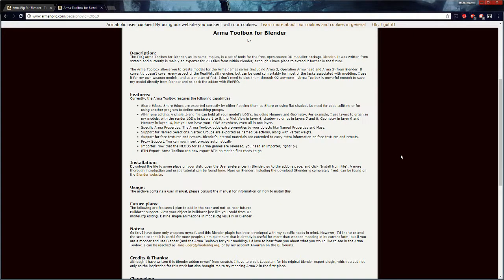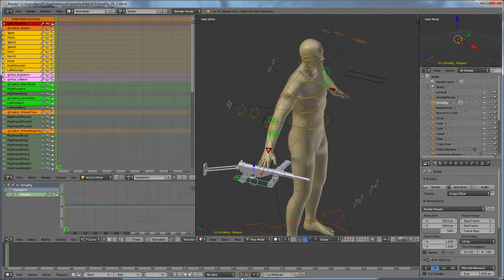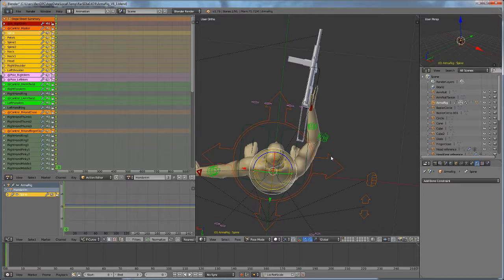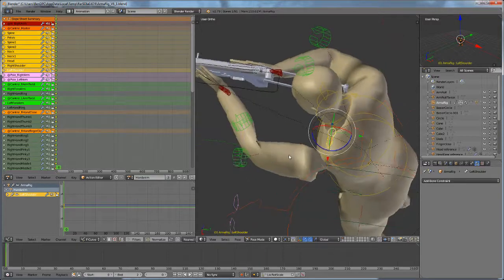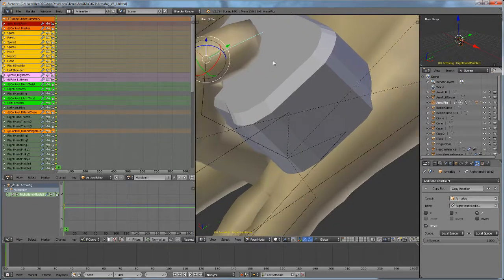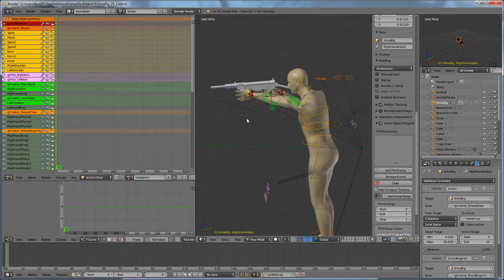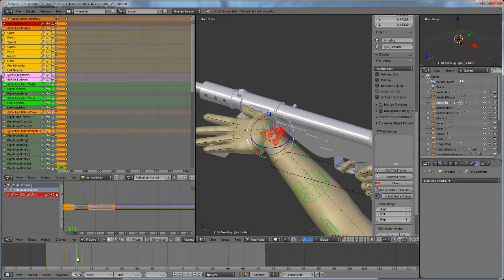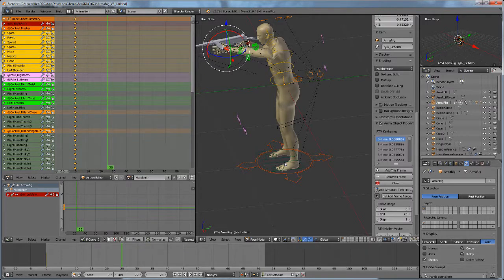Animation Tute for Irons